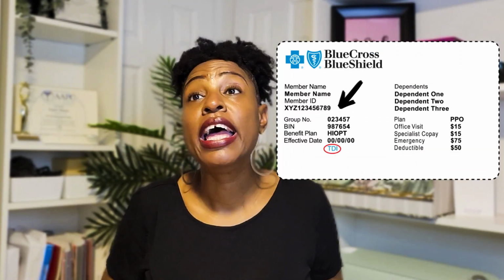Claim Form Mistakes Medical Billers Still Make.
In this video we will be discussing the numbers you need to know/have on your claim forms to get paid.

⏭CHAPTERS:
00:00 Introduction
02:37 #1
05:07 #2
07:55 #3
09:06 #4
10:32 #5
11:42 #6

📞LET'S CHAT! HAVE QUESTIONS ABOUT MEDICAL BILLING?📞

💫WANT TO SEE IF MEDICAL BILLING IS RIGHT FOR YOU?  Take this self-paced course for ONLY $99

💫READY TO TAKE A COMPLETE MEDICAL BILLING COURSE? Choose between one of these great schools.

~MEDICAL BILLING RESOURCES:
📚MEDICAL BILLING EBOOKS AND ONLINE FORUMS:

~Video Editor - CLIPCHAMP
~Design Tool - CANVA
~Camera - SAMSUNG GALAXY 21

"As an affliate, I earn from qualifying purchases." However there is NO ADDED COST to you for clicking on the links and purchasing. ❤️ I APPRECIATE YOUR SUPPORT SO MUCH! ❤️

💻ABOUT ME:
My name is Tameka. I am a women of a mature age and I have been in Medical Billing since 2006.  I became certified in Medical Billing in 2013 and I'm an AAPC Aproved Instructor. I've billed for several specialties, however I specialize in OBGYN billing. I have my own billing business where I provide medical billing services for healthcare providers. If you are a provider interested in learning more about how I can help you click the link to schedule a meeting

✨Medical Billing Merchandise Coming Soon!